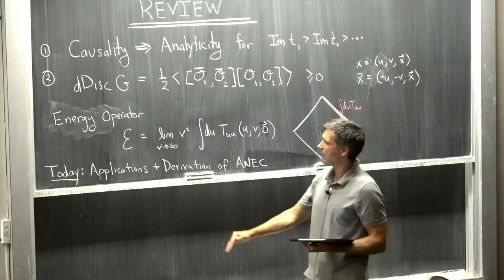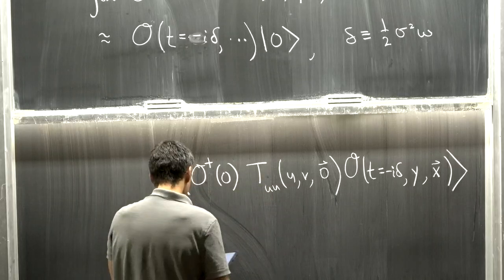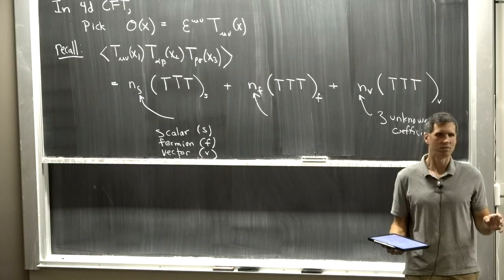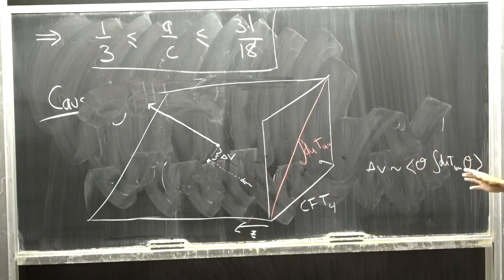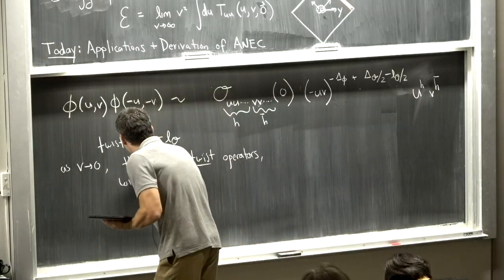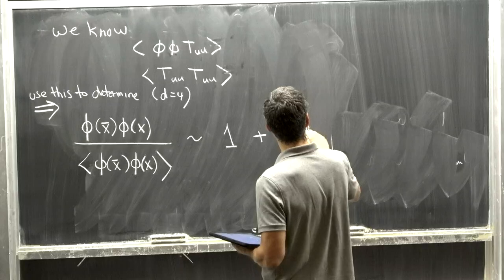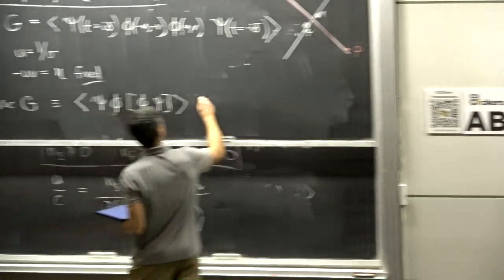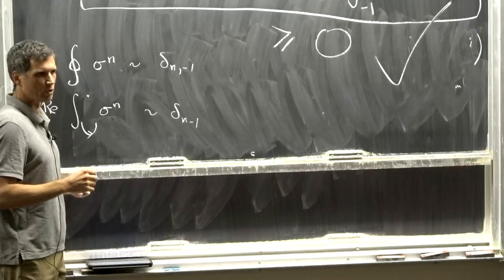Tom Hartman Lecture 3 on Lorentzian Methods in CFT and QFT